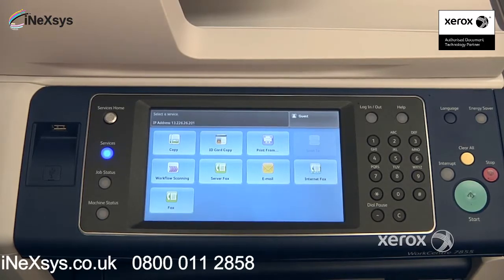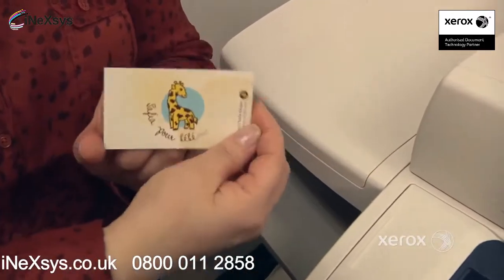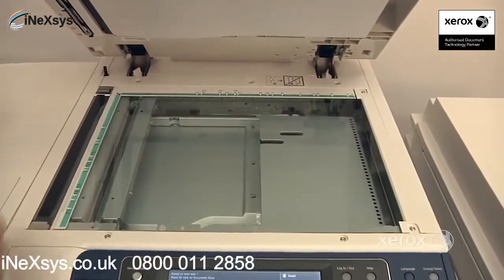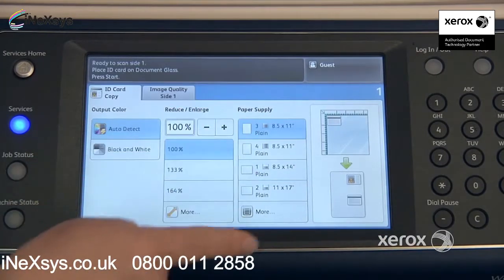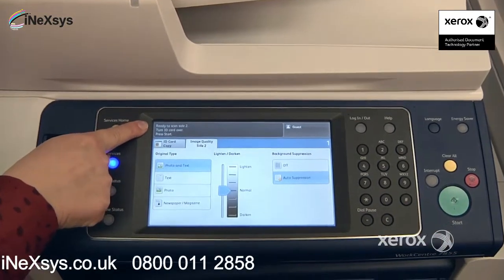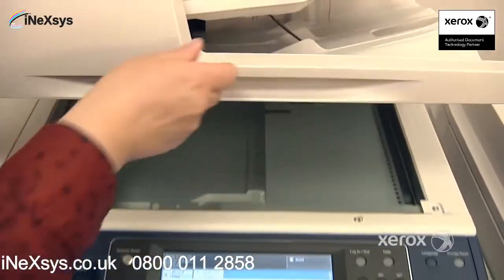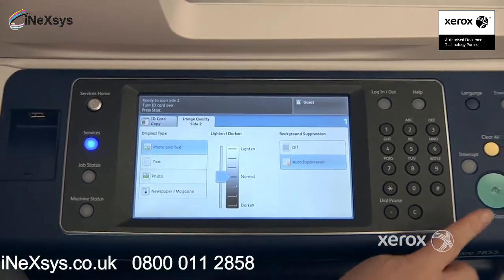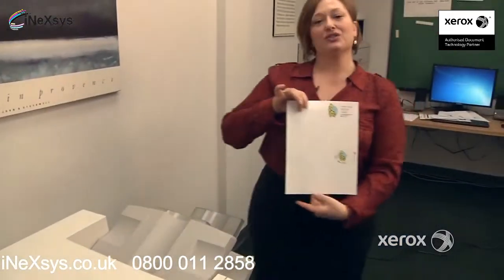ID Card Scan - Xerox WorkCentre 78 Series C8030 C8035 C8045 C8055 C8090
Having trouble working out how to Scan your ID card? Keep watching our video with a step by step guide and let us know how you got on!